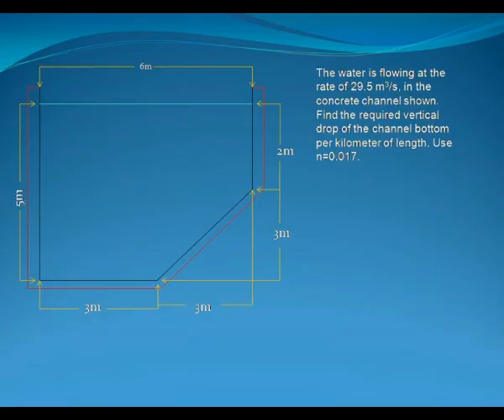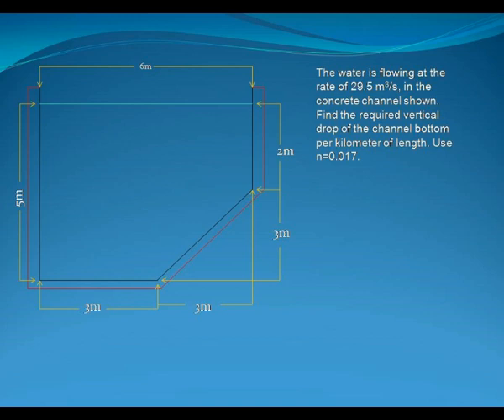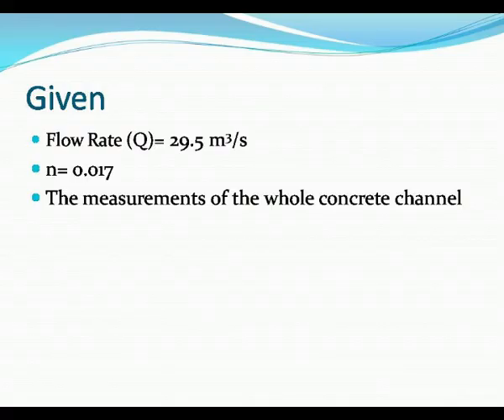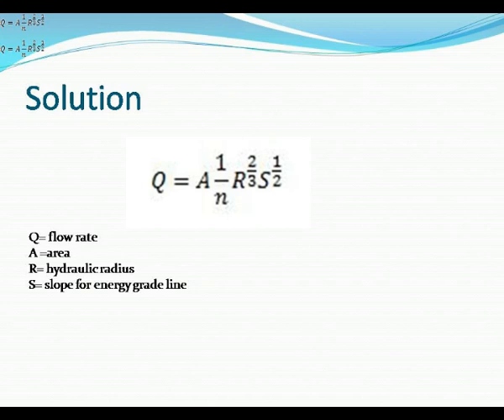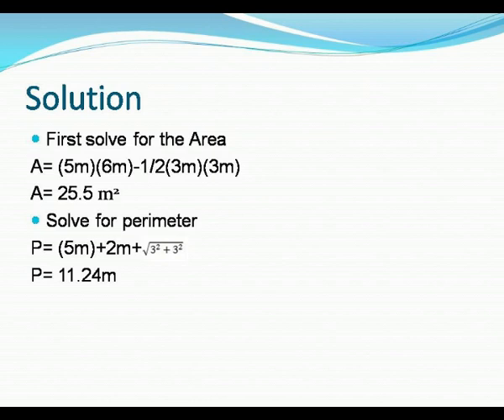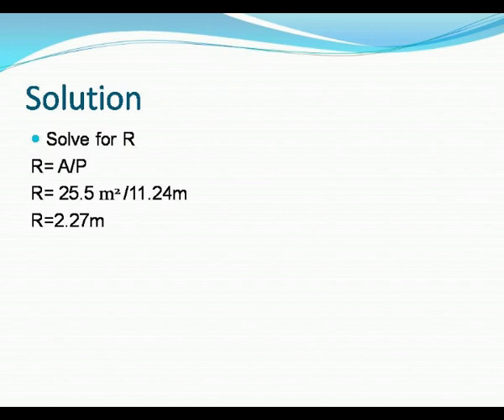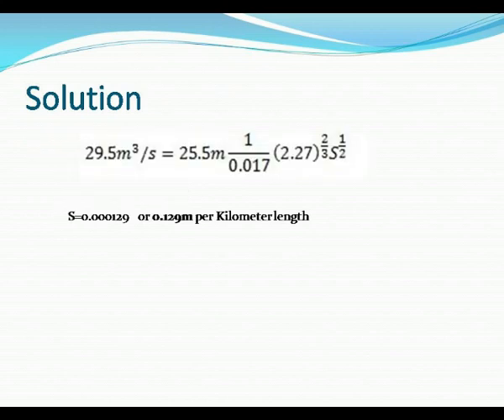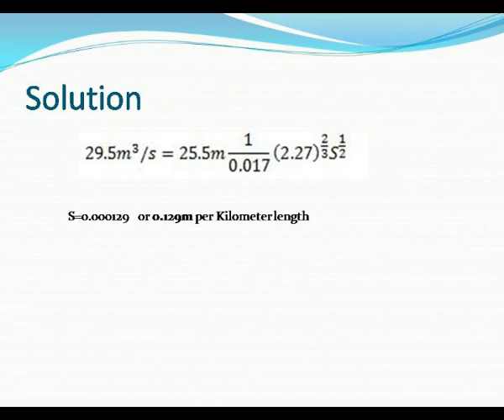Deguilmo & Basalatan |Slope Vertical Drop|#1|2-BSABE-B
Water is flowing at the rate of 29.5m³/s, in the concrete channel shown. Find the required vertical drop of the channel bottom per kilometer of length. Use n=0.017.